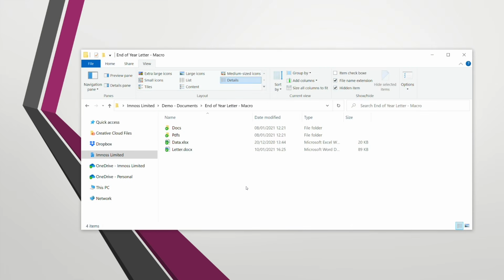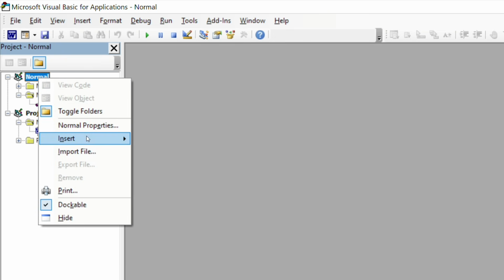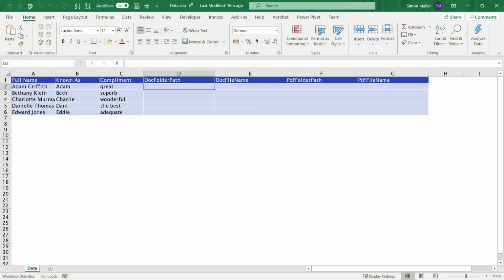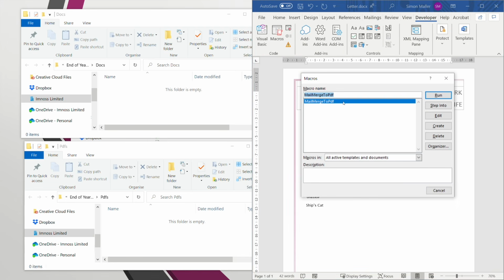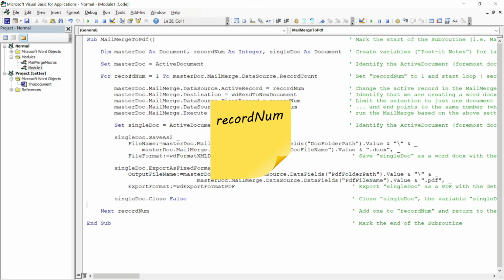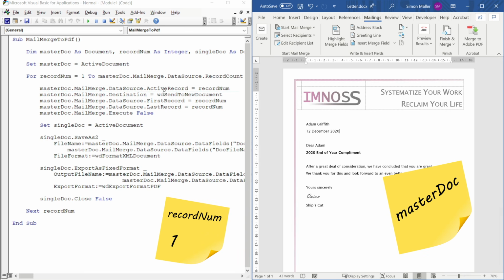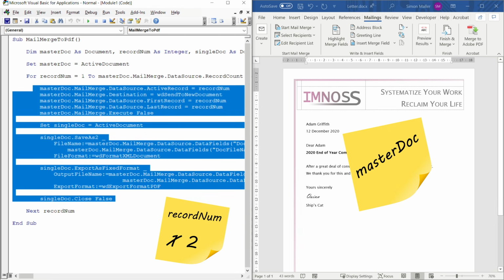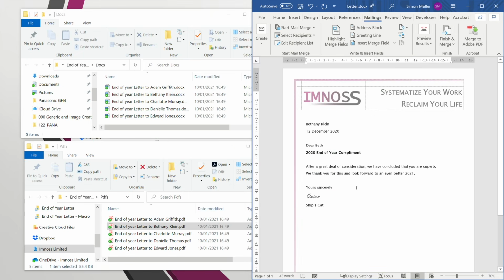Mail Merge to Separate PDFs with Custom File Names and Folder Locations. No Plugin Needed!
***  UPDATE! Mac code now available on website! ***

We tell you the best way of converting your Mail Merge into separate PDF documents so that each PDF has an individually defined file name and folder location.

This is done using a Word Macro, so you avoid some horrible complex process, any need for a paid-for third-party plug-in, and if you've got that far, any need to re-name and sort out a folder full of PDF files.

In this video we will take you through the process of adding the Macro, setting up the data and running the Mail Merge to PDF.

0:00 Introduction
2:51 Initial Setup
3:33 Adding the macro to Word
6:36 Setting up the letter template in Word mail merge
7:10 Creating the mail merge data with file names and folder paths
10:50 First run
11:57 Reviewing the macro code line by line
22:31 Thanks for watching